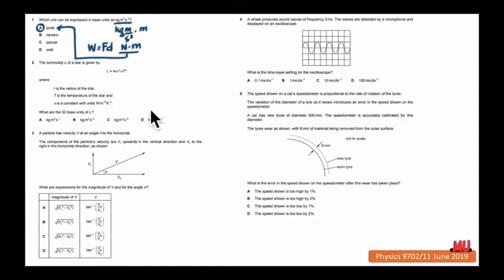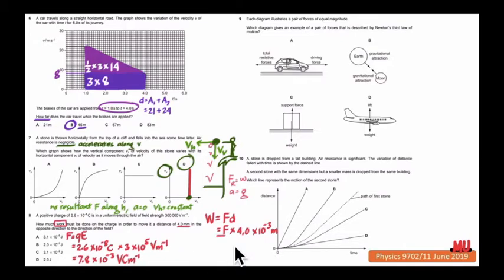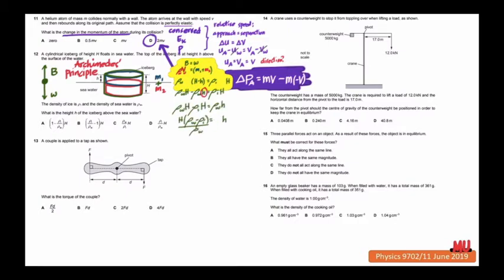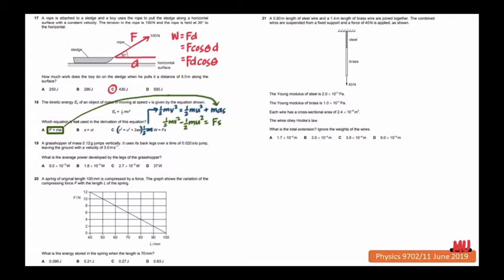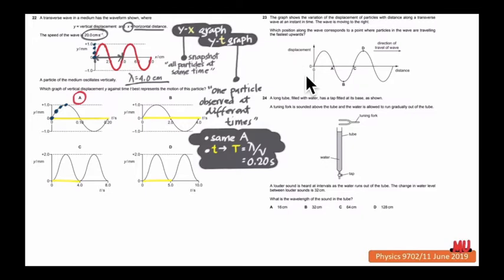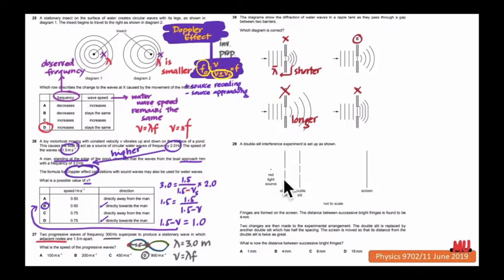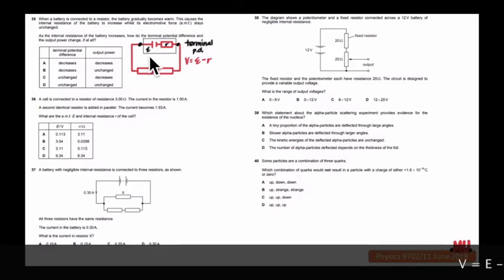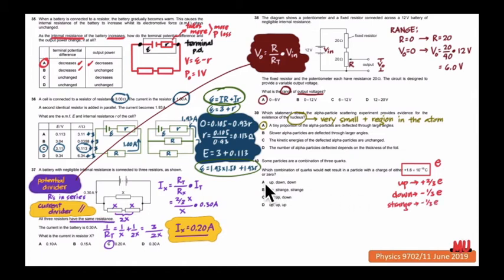Cambridge | Physics | Syllabus 9702 /11 | May/June 2019 Series | QP and MS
This video is about 9702_s19_qp_11 and 9702_s19_ms_11.

Here is the link to the questions, in case you want to do it first before continuing to the video.